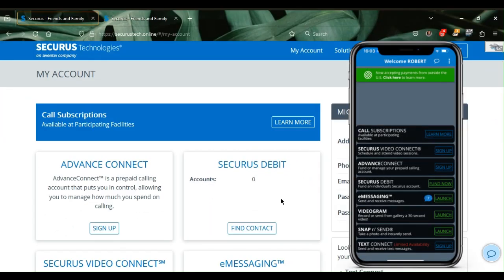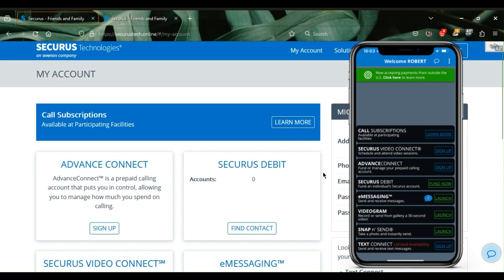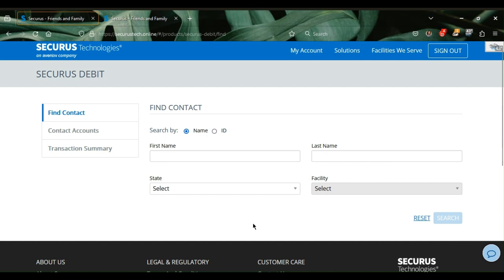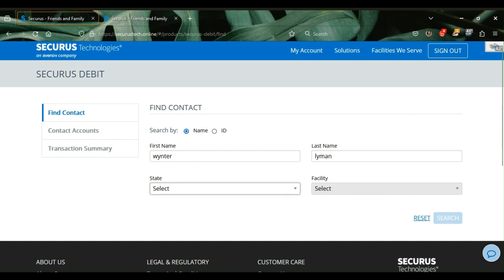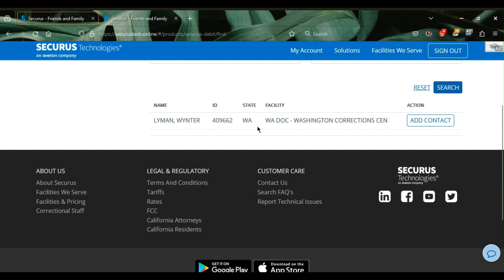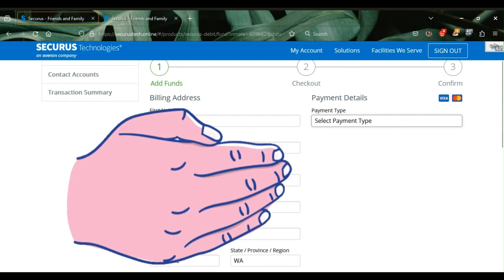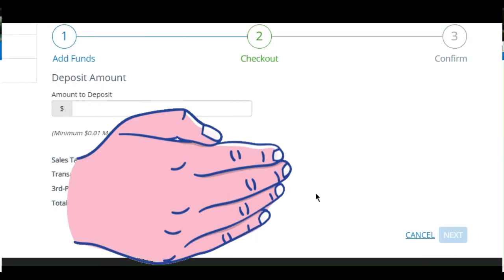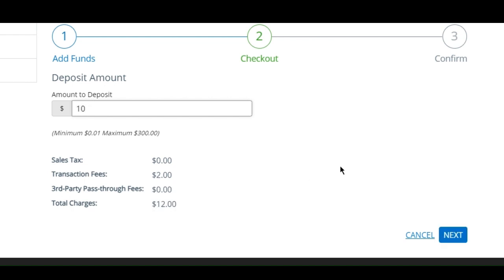How to Add Funds with Securus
You can use Securus to add funds to media and phone accounts. Western Union may be used to add funds to commissary.